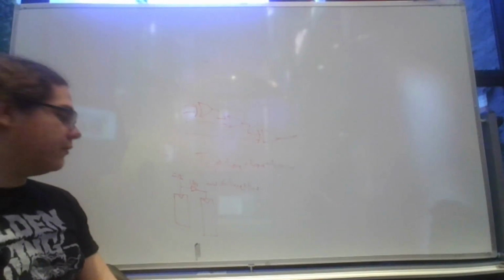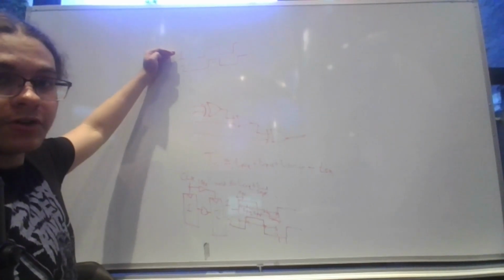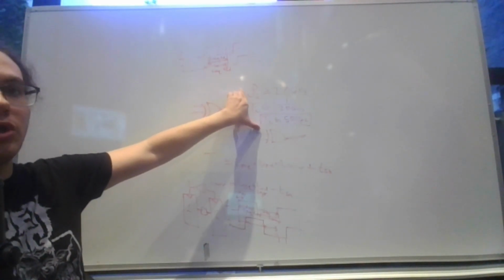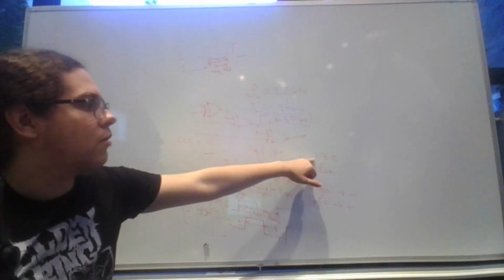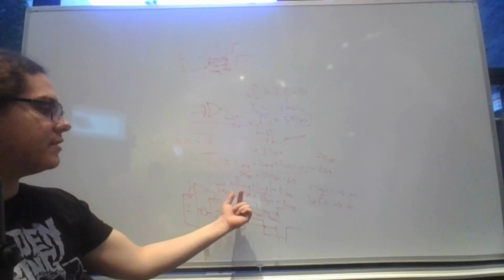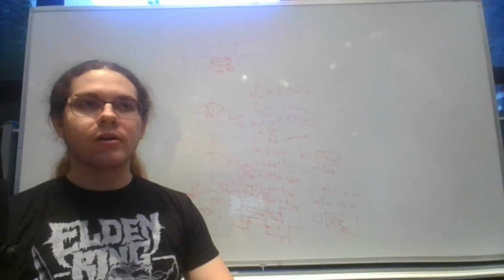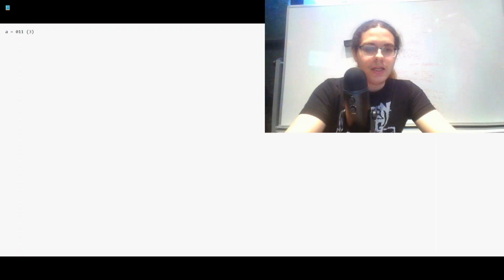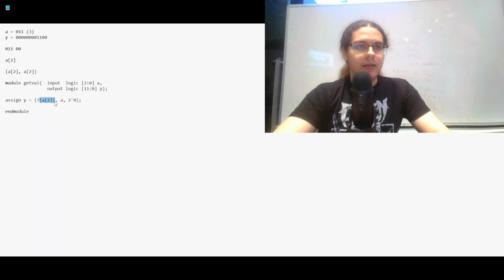Office Hours Tuesday 9 19 23